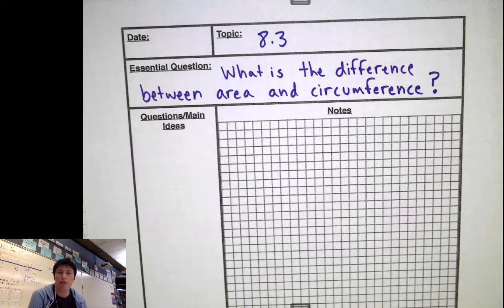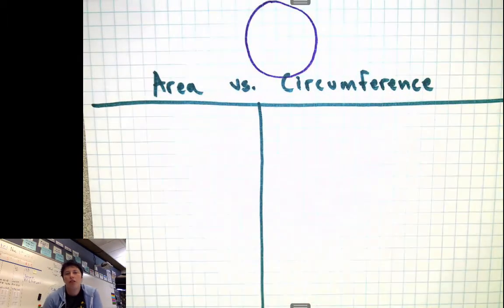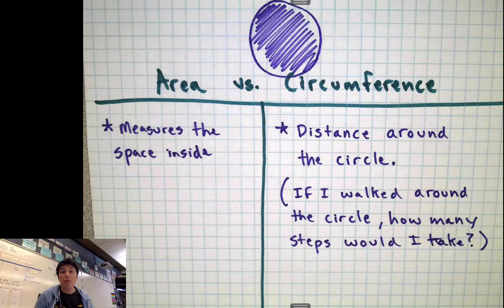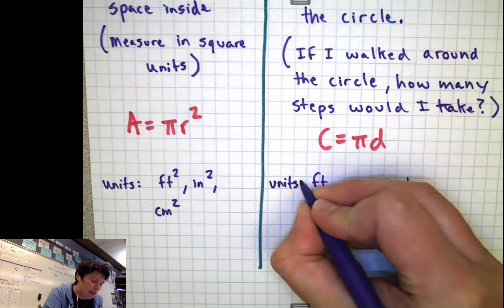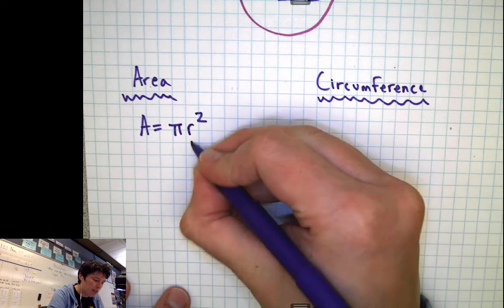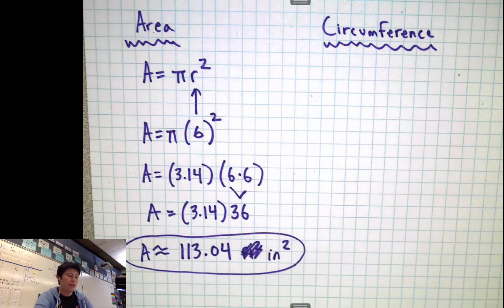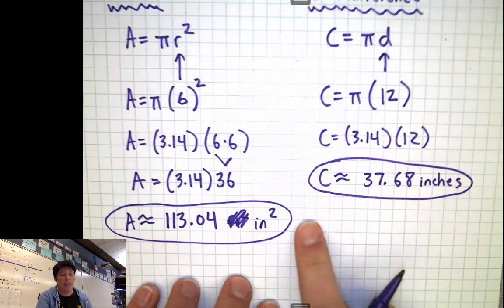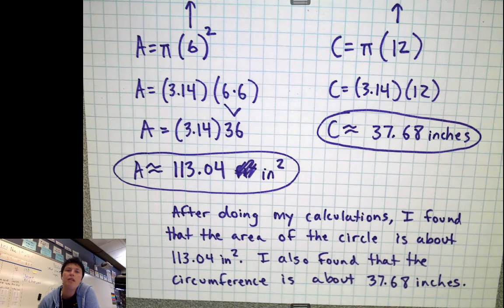8.3 (B) Circumference vs. Area